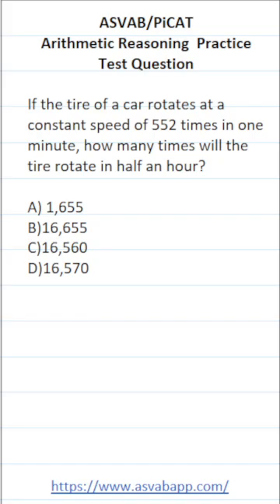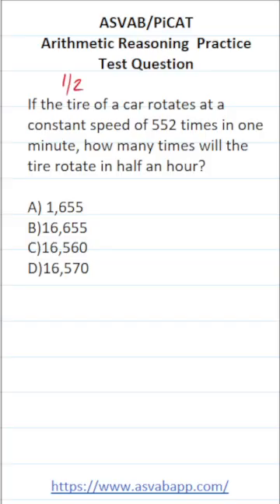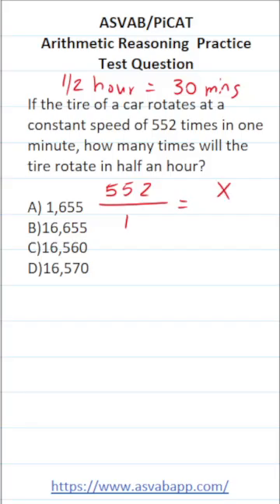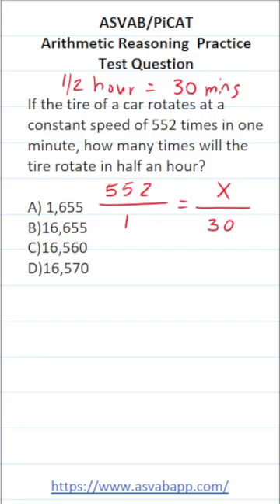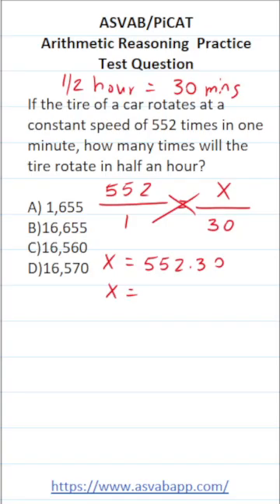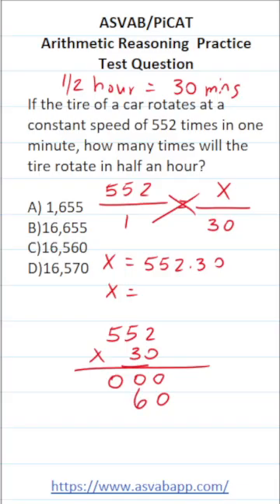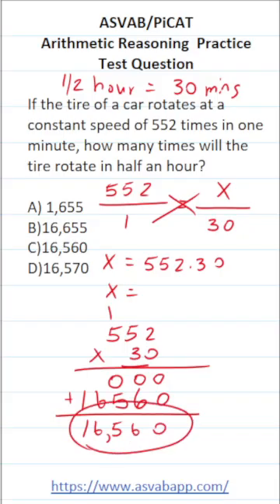ASVAB/PiCAT Arithmetic Reasoning Practice Test Q: Ratios/Proportions acetheasvab with grammarhero